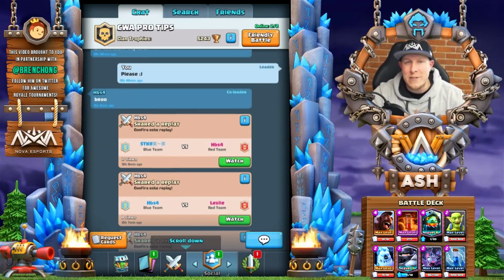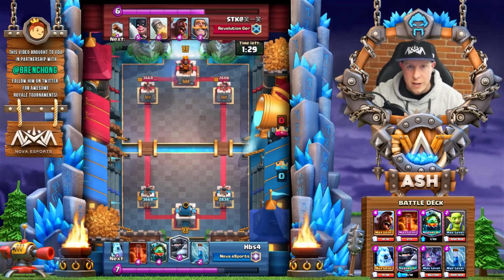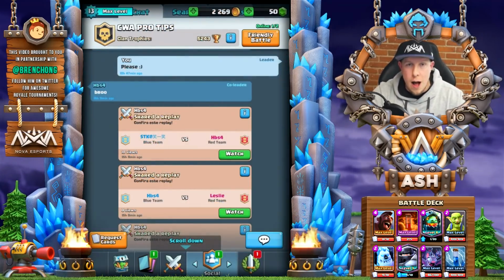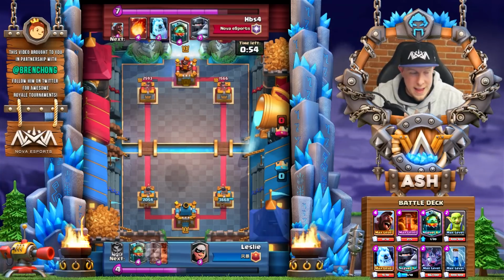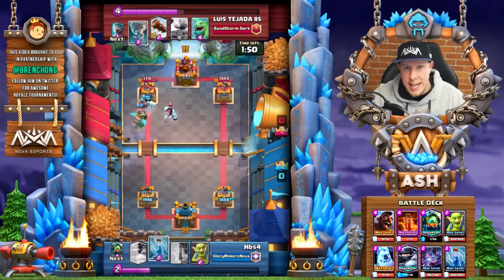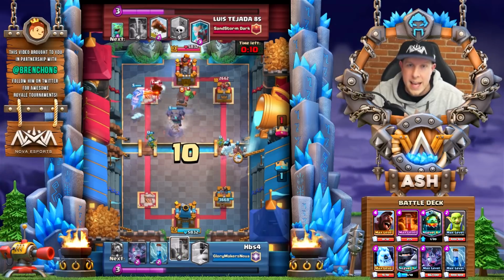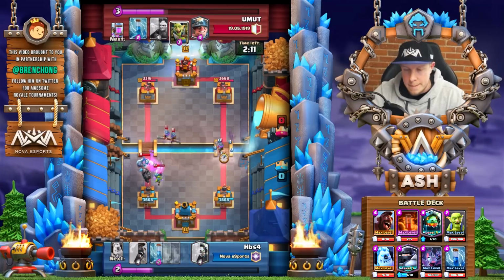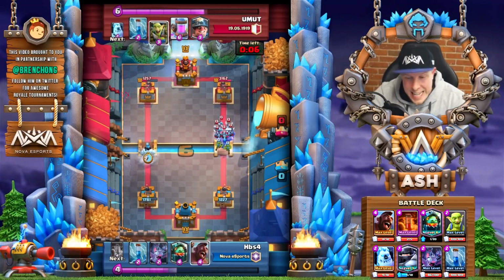OP HOG MEGA KNIGHT DECK :: Full Deck Guide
Clash Royale's pro tips series continues on CWA! Today we'll review the infamous Hog Mega Knight deck that has been destroying for quite a while in the meta. It's probably the most powerful tier 1 hog deck for tournament level standard and has been widely used in CCGS from start to finish and will certainly see action in the global finals in December. Enjoy!!

Sub for videos coming soon!

- James Dalebrook
- Kiwi Klasher
- Adam Stauber
- Tyler Skinner
- DangerDonkey
- Jake Martin
- Dimsum
- Mark Meyers
- Adam Perez
- The Slim Fool
- LegitLet'sHacks
- Yousuf AlAraifi
- Nate Dog
- Jerry E Case
- Colton Hathaway

+ Must have 3 or more uploads a week
+ Must have high quality content